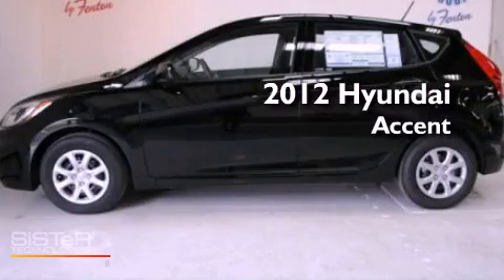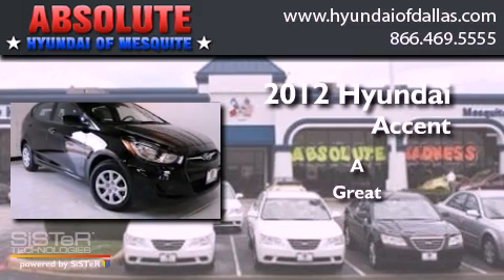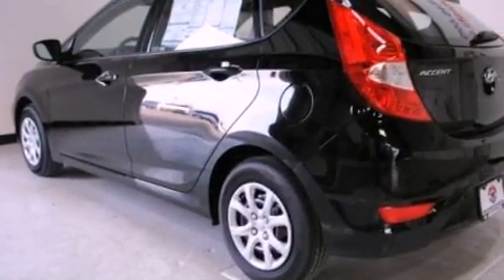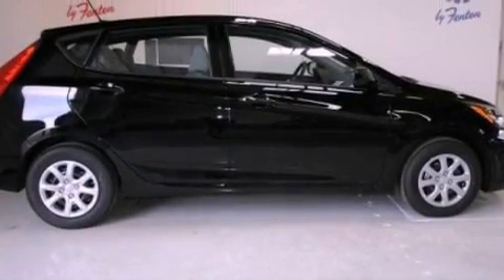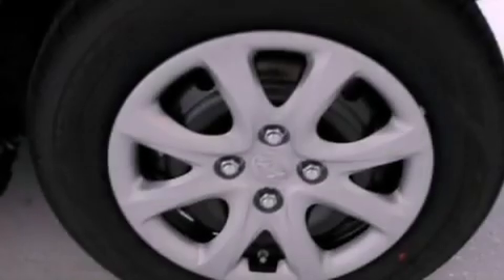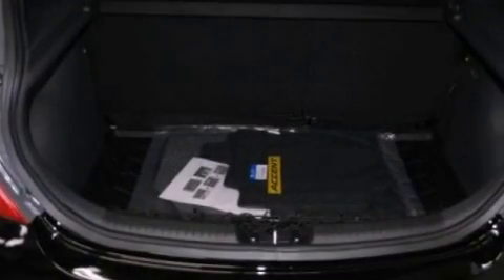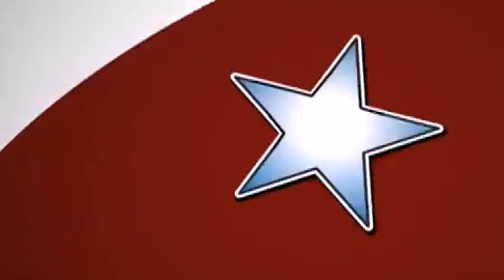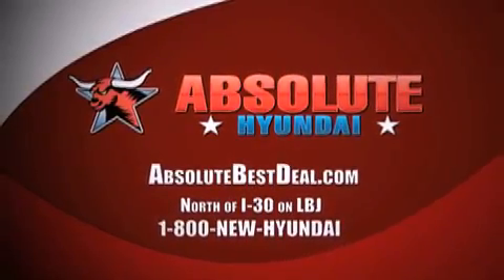2012 Hyundai Accent Mesquite TX Rockwall TX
Year : 2012
 Make : Hyundai
 Model : Accent
 Engine : 1.6L I4

 Exterior : Black
 Miles : 5

 Stock : CU042287